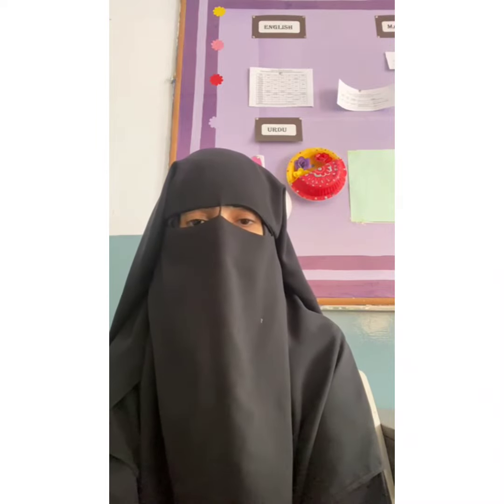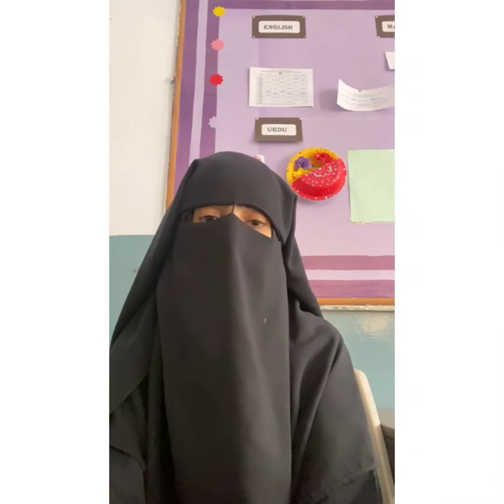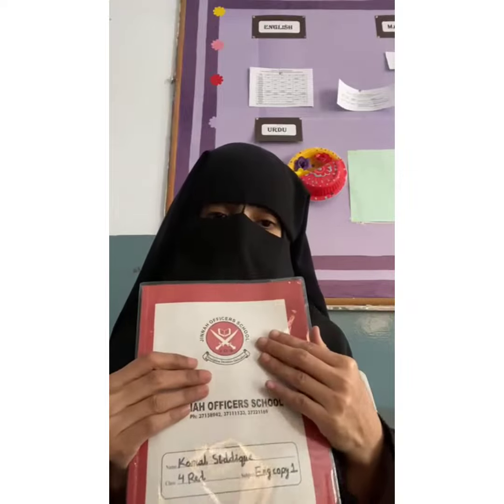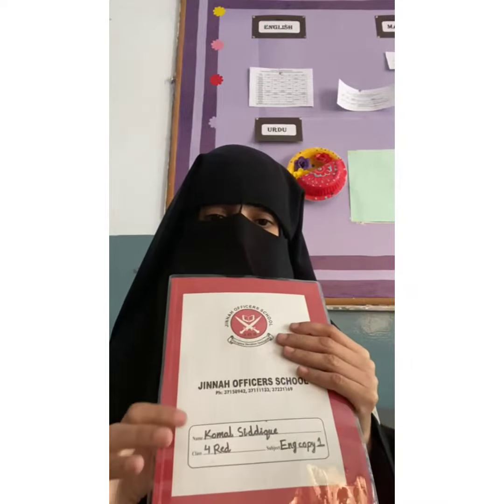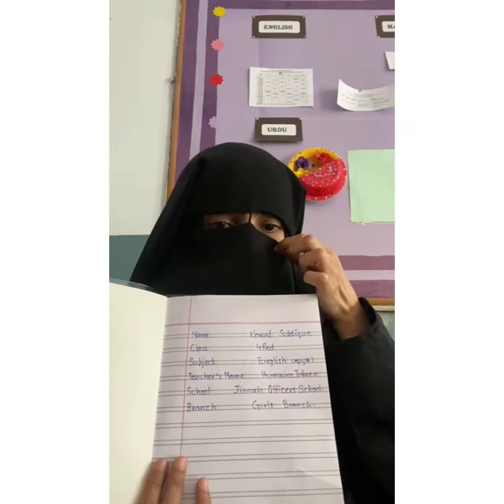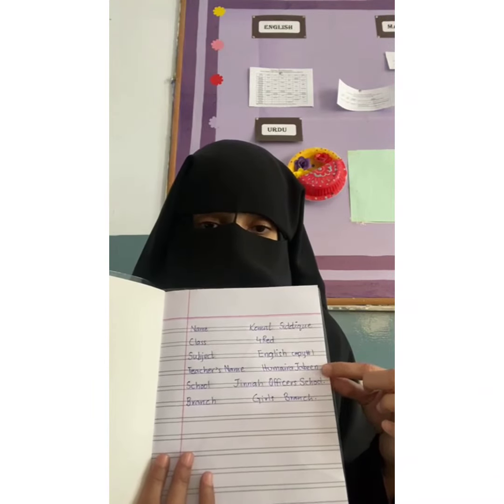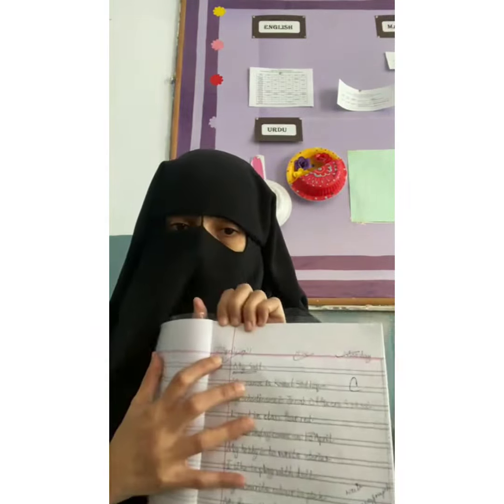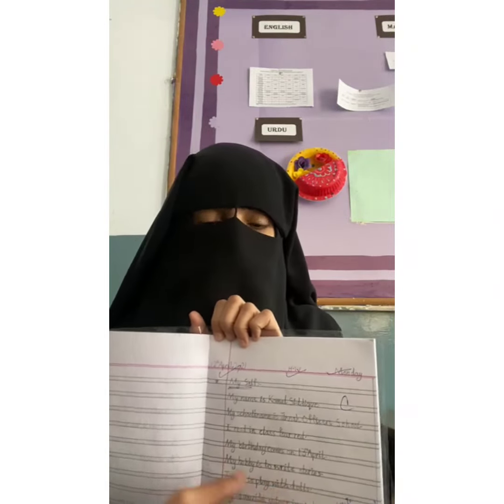Class 4 English Writing Pattern